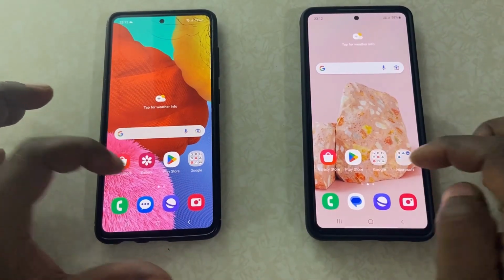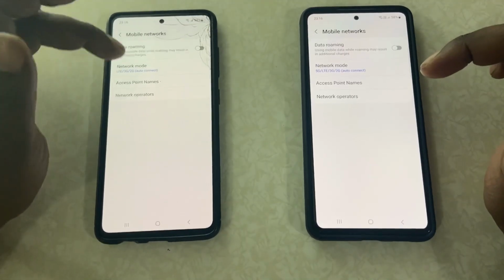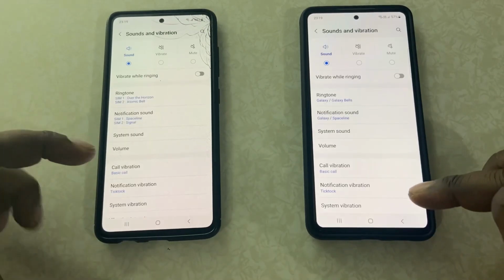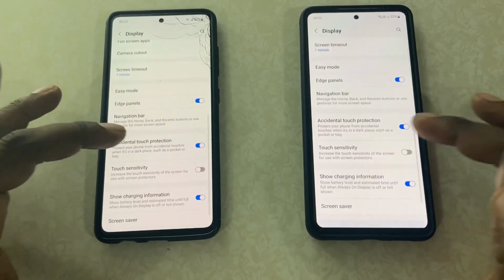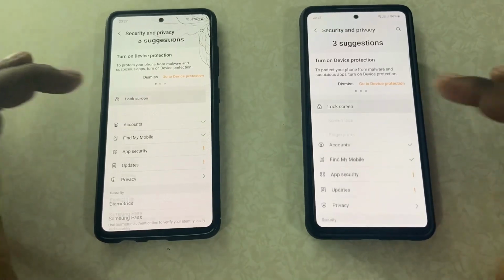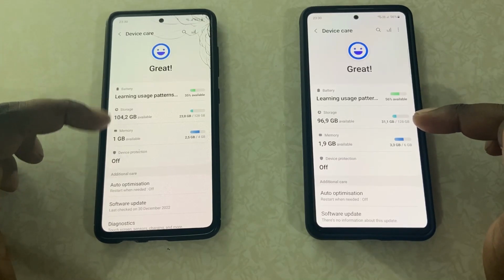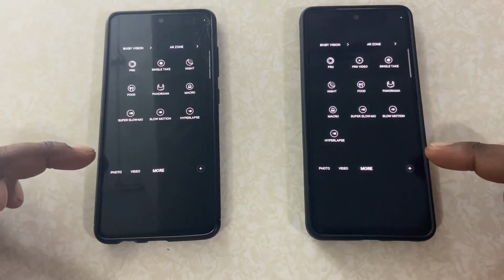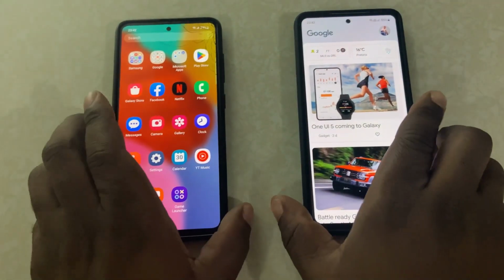Samsung Galaxy A51 vs A53 (5G) ONE UI 5.0 Settings Android 13 Updated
Comapring A51 and A53 5G settings on ONE UI 5.0 Android 13